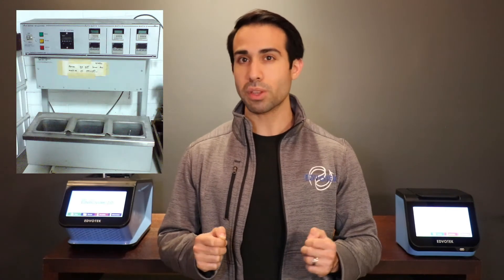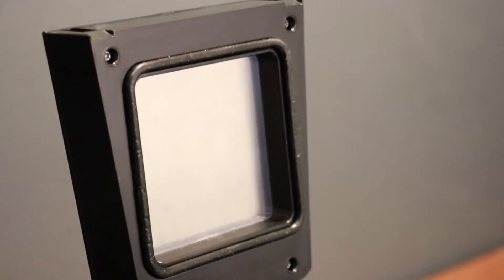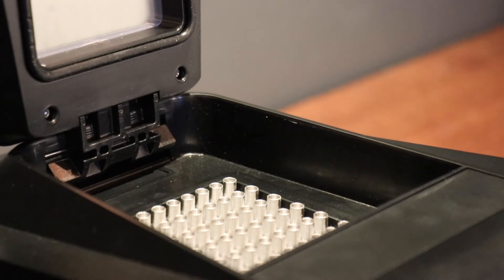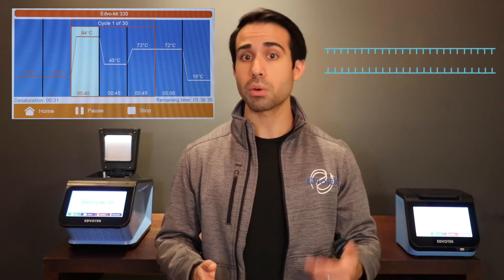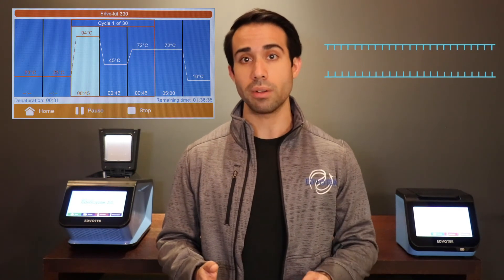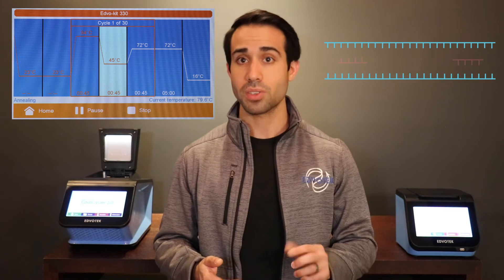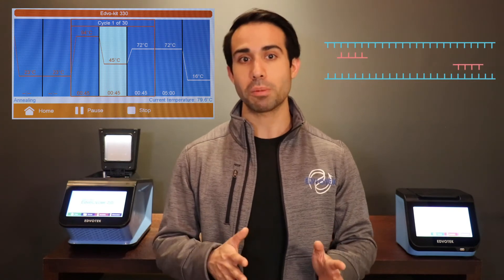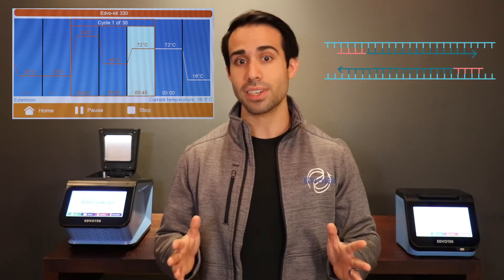BioTech Tips: Thermal Cyclers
Join us as we cover a piece of lab equipment that is integral to modern genetics, the thermal cycler. Thermal cyclers allow for the amplification of DNA sequences so that they can be tested and visualized in a lab environment. But how how exactly does this process work, and how have these little boxes been improved over time?